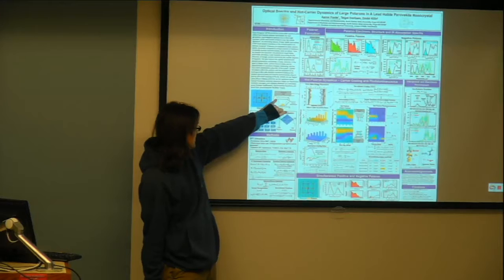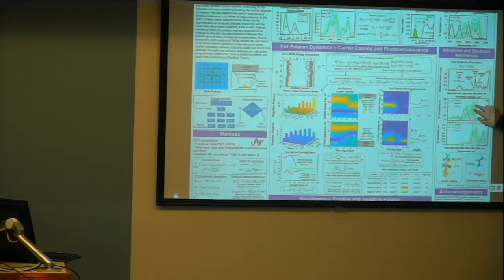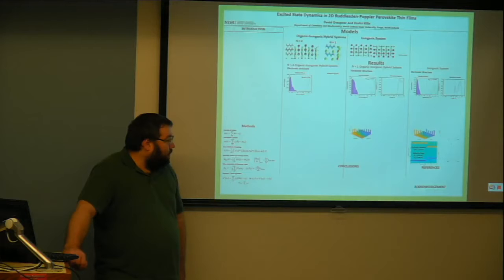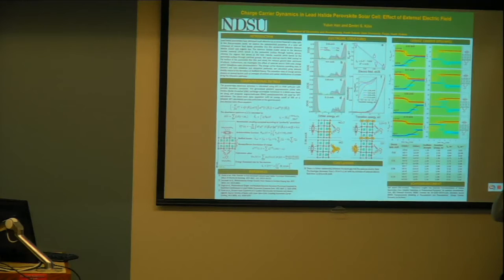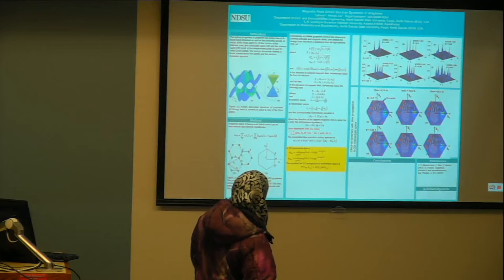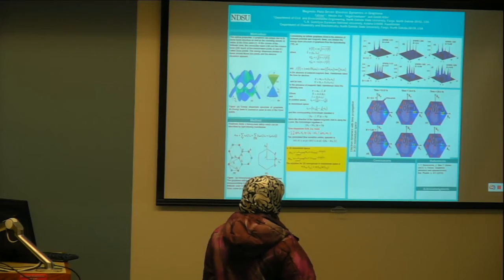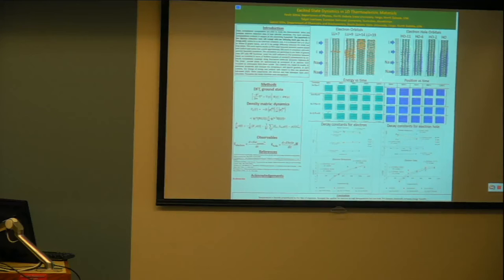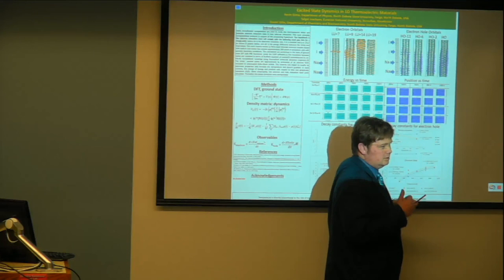GM4 2020spring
Tue. Feb. 11 #4  1.Aaron  positive and negative polaron in perovskite QD

    2.David  Electron dynamics in 2D perovskites

    3.Yulun  electric field influencing  PV interfaces

4.Fatima  graphene in magnetic field

5.Kevin  excited state dynamics in doped PbTe nanowires